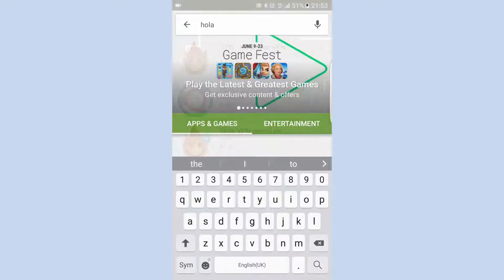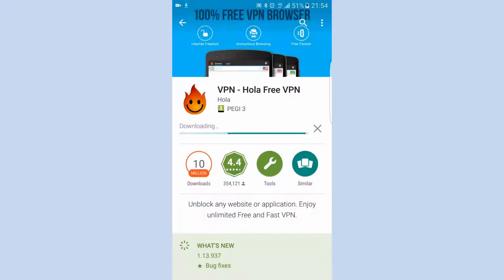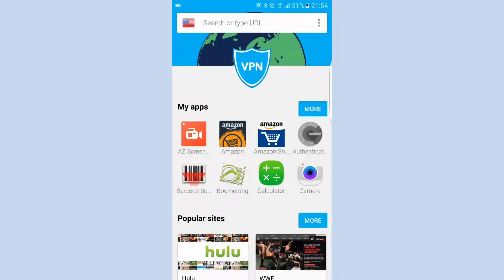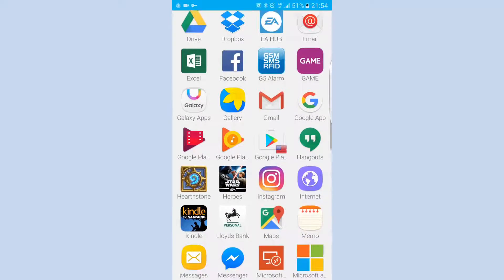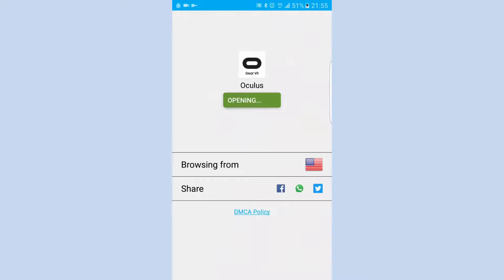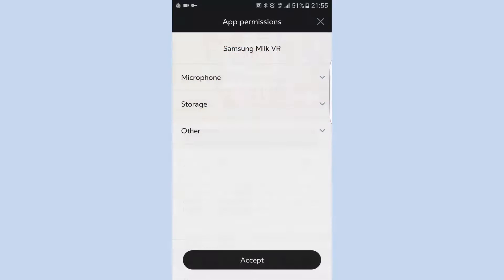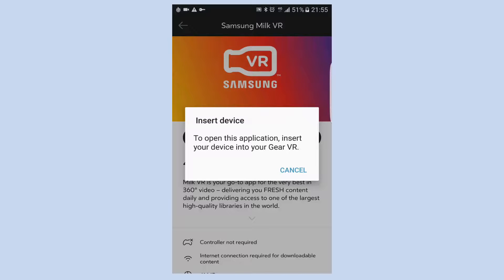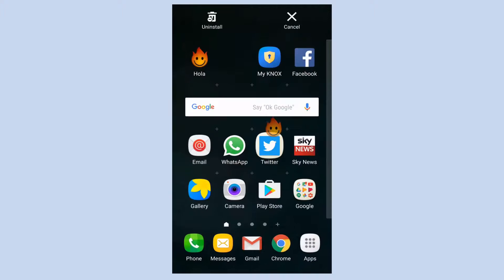Install Samgsung Milk VR UK (prior to uk release as Samgsung VR)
How to install Milk VR onto a UK phone.
You can now ignore this as Samgsung VR has been released in UK